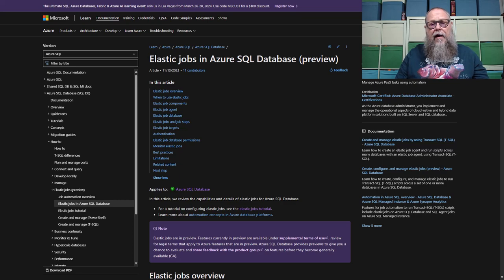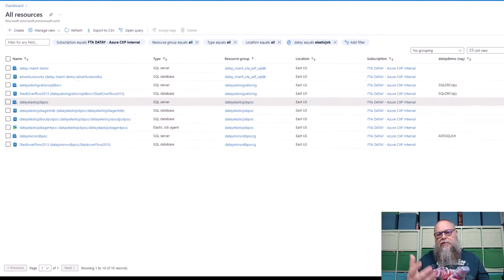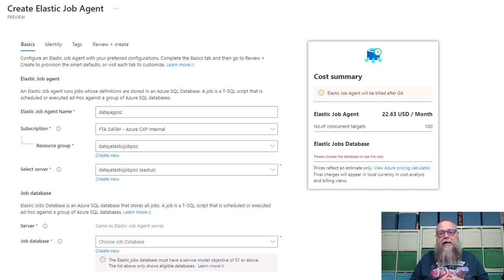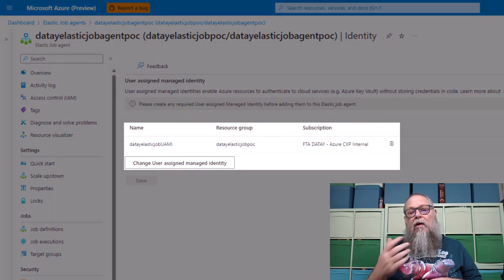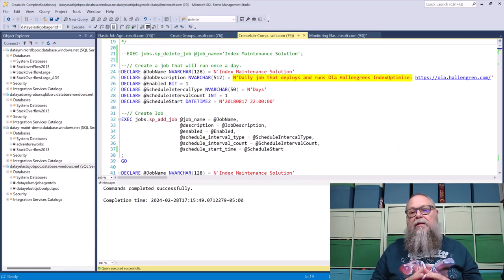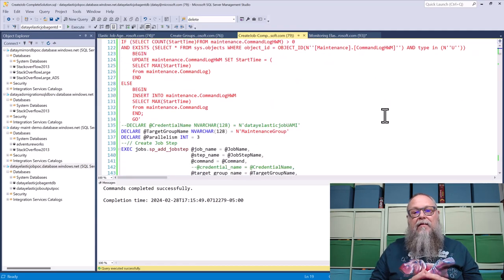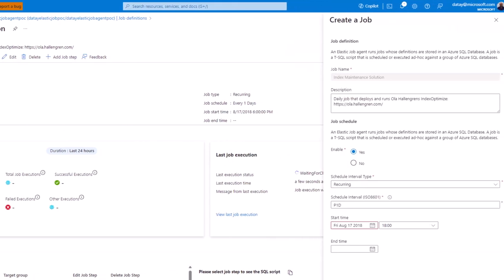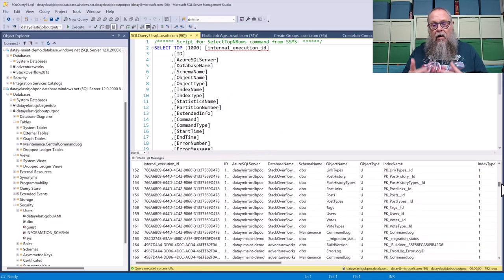How to Secure & Setup Elastic Jobs Running Ola Hallengren's Maintenance Scripts in Azure SQL!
Running Azure SQL Databas and you need to set up Ola Hallengren's Maintenance Scripts? Looking to maintain your Indexes? Log your results in a command table? Well Daniel Taylor, aka @DBABulldog , has you covered! Not only does he walk through all the steps to set this up, but he shows how to use a Managed Identiy to secure your jobs! This could also use PrivateEndpoints as coverd in the documentation. Special shout out to Ola Hallengren & John Martin for contributions to the Azure Data Community!

Chapters
00:00 Intros
00:55 Elastic Job and supporting documentation & why I'm looking at Elastic Jobs again
03:36 Want to skip the documentation for now Skip here to Start the demo
03:37 Review of the environment
04:20 Elastic Job Agent deployment and review - Don't forget to check out how I utilize output DB
07:25 Deply security
09:29 Deploy Elastic Job steps using Ola Hallengren scripts
13:01 Examine Job Definitions, Different Options, and Job Executions Oh MY
14:14 Check out this simple query to check status but most important if you are having issues
14:43 Code Snippets can help with debugging as well
15:14 A Central Command Log table to rule them
15:40 Closing thoughts

Create and manage elastic jobs by using T-SQL (preview)

Index Maintenance in Azure SQL Database with Ola Hallengren's Scripts and Elastic Database Jobs

SQL Server Backup, Integrity Check, and Index and Statistics Maintenance